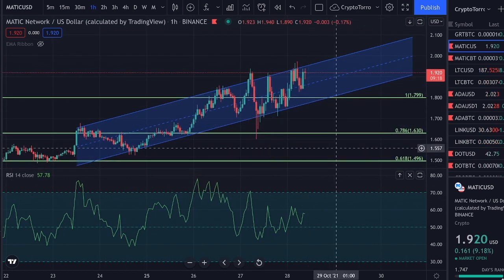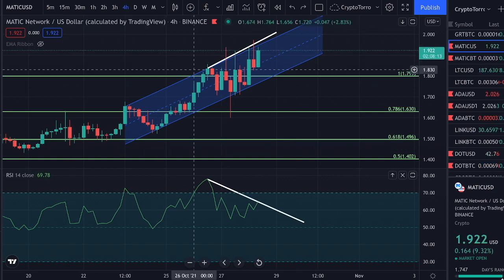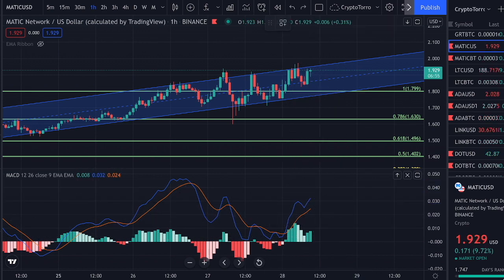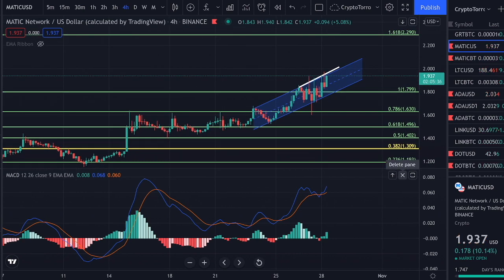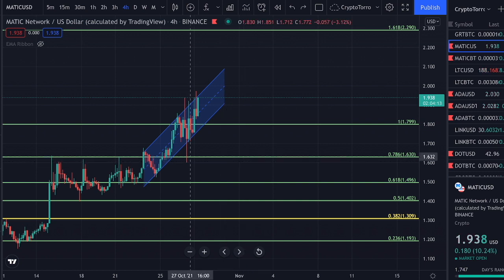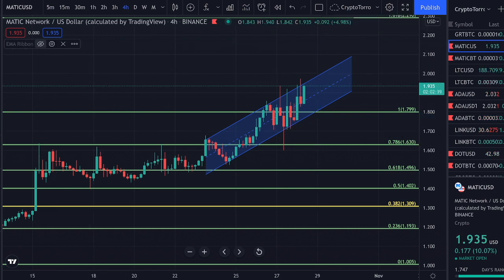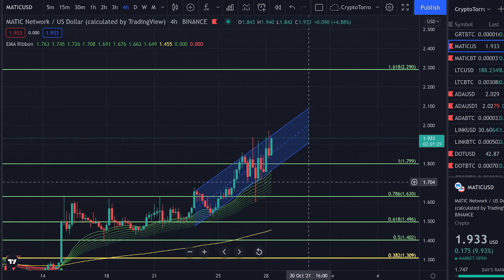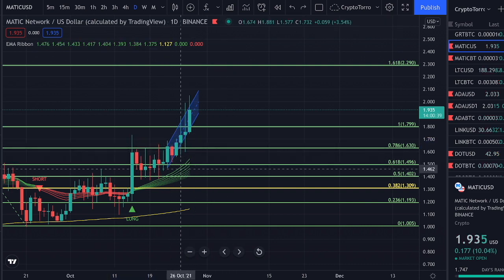Polygon (MATIC) | MATIC price analysis for all HOLDERS (Must watch information)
During this $MATIC video, I will discuss the possible scenarios for the upcoming hours and days. Also taking into consideration the major bearish divergence that we are seeing right now on the chart. Most importantly looking at the next resistance and support zones and discussing several indicators.